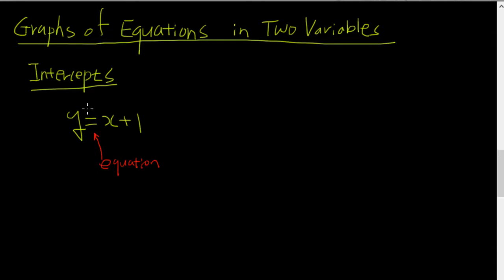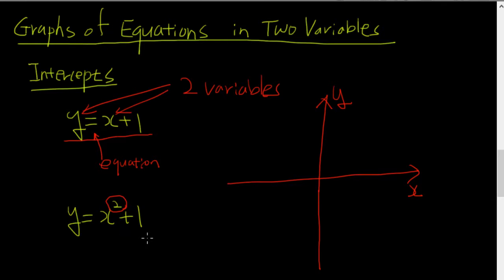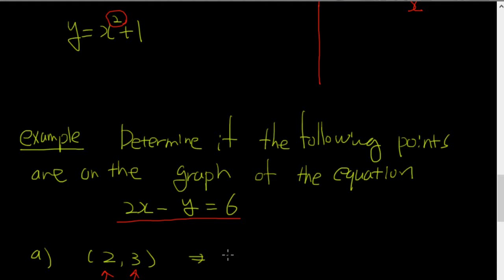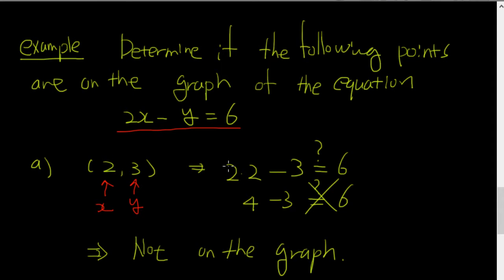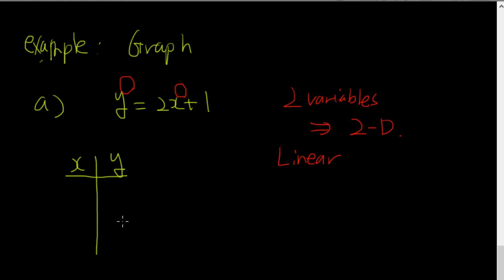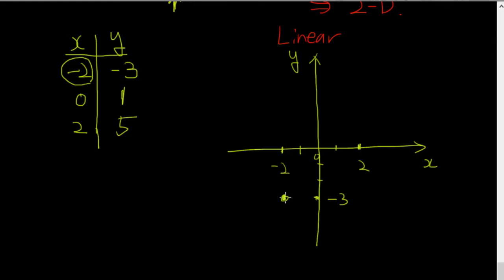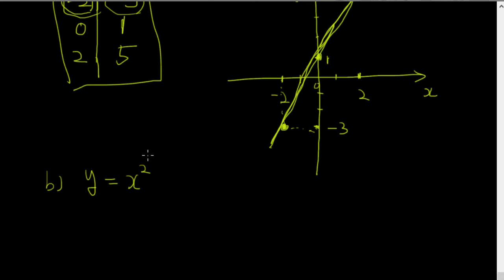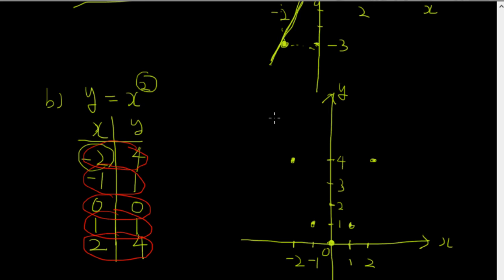CH 2 2 Graphs of Equations in Two Variables 1 General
Graphs of Equations in Two Variables